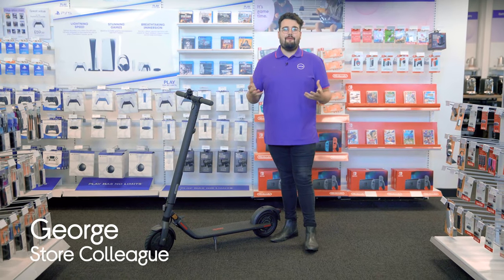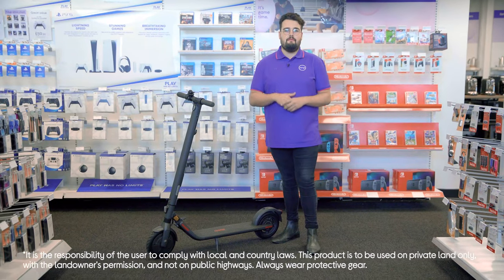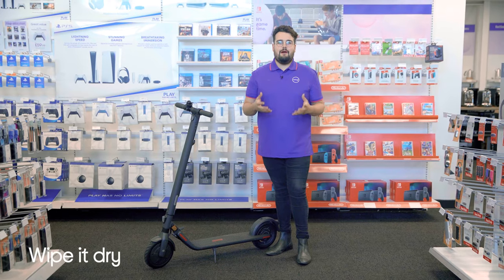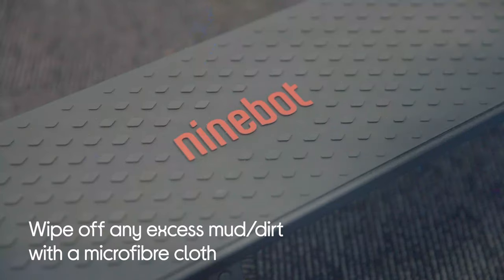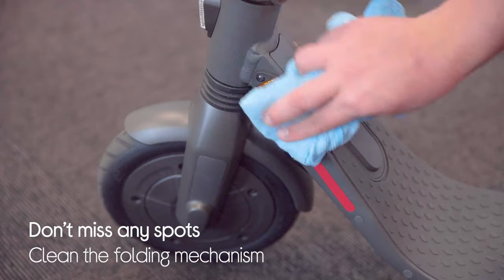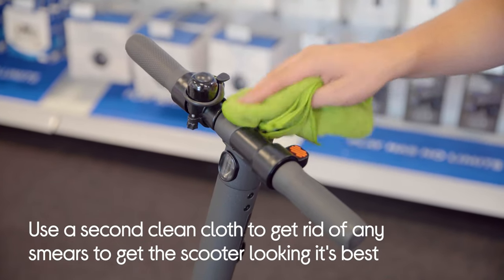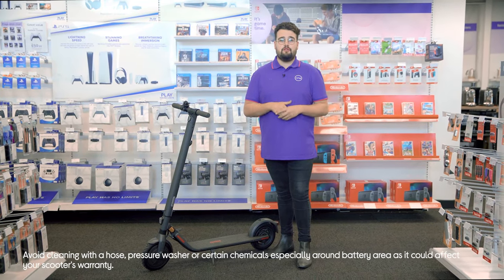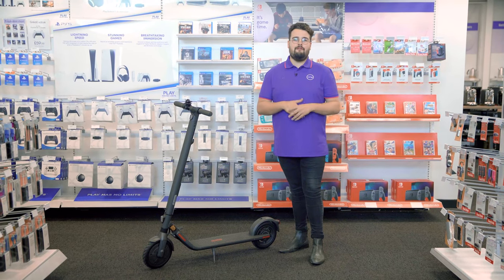How to clean an e-scooter - Featured Tech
We talk about the top ways to clean your e-scooter.